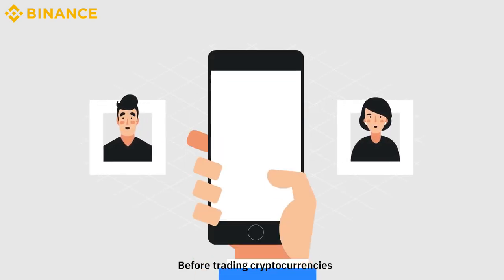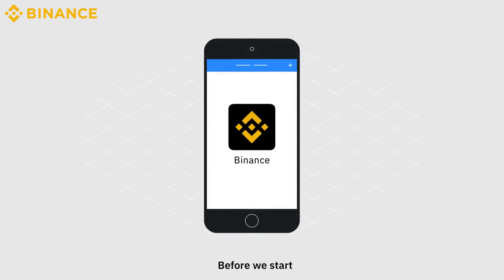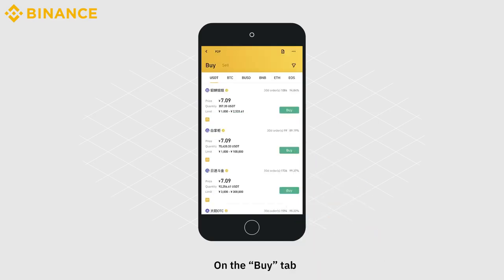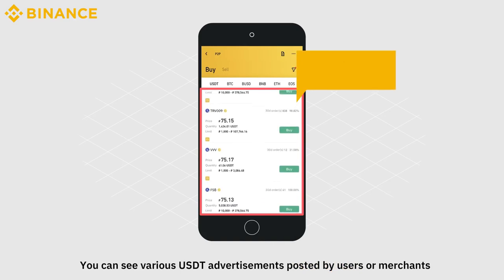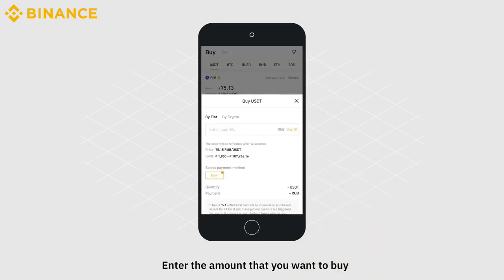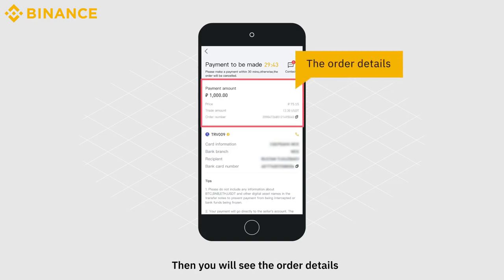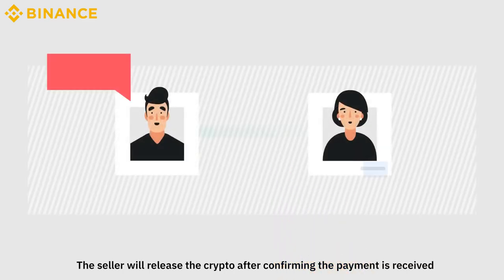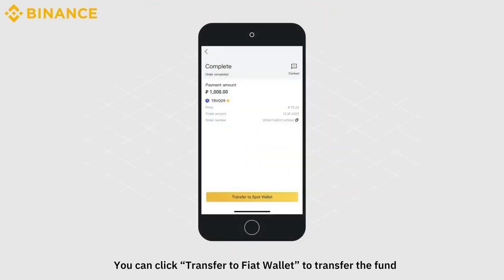Binance Guide L: How to Buy Crypto on Binance P2P mobile app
All the power of Binance's cryptocurrency exchange, in the palm of your hand. Download the Binance mobile crypto trading app today.